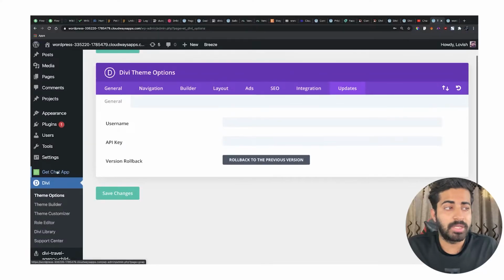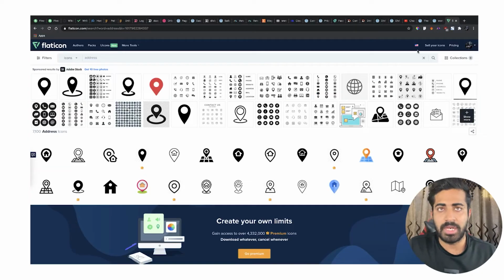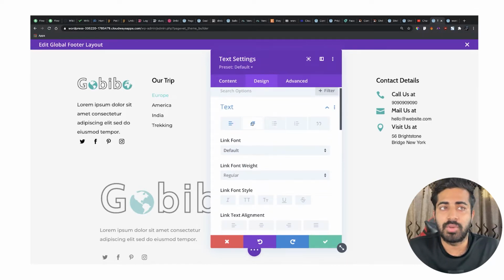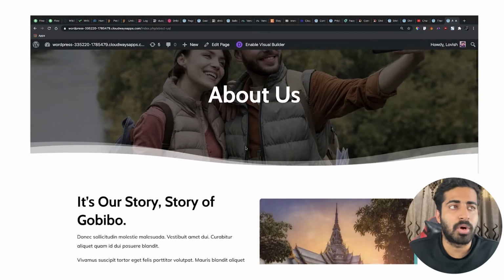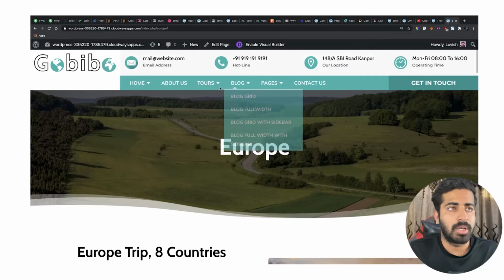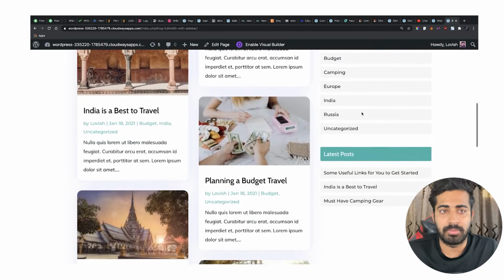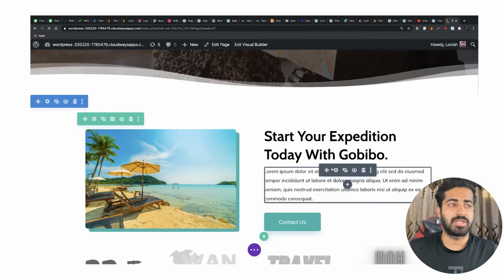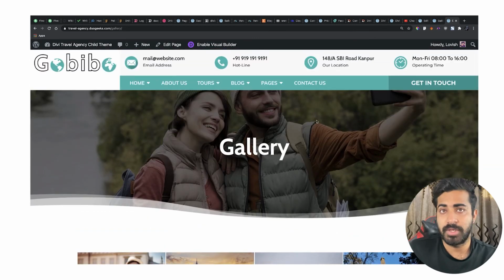Divi Travel Agency Child Theme - Documentation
Divi Travel Agency Child Themes - Documentation